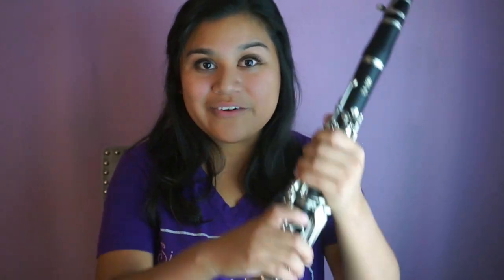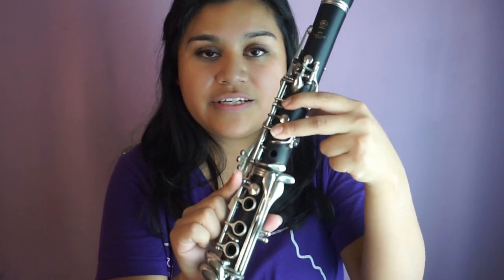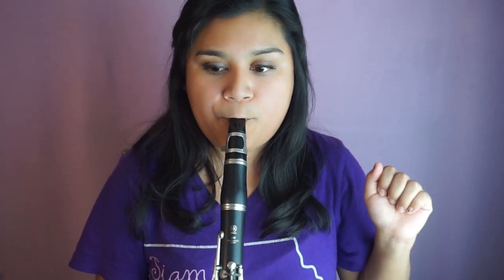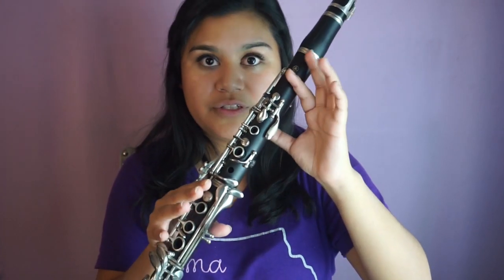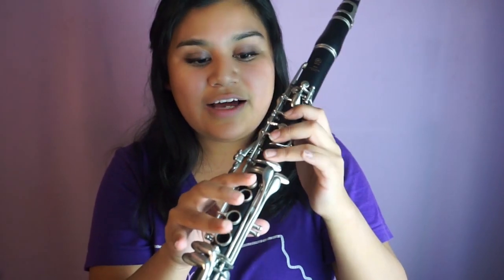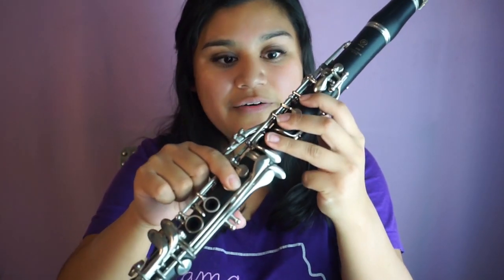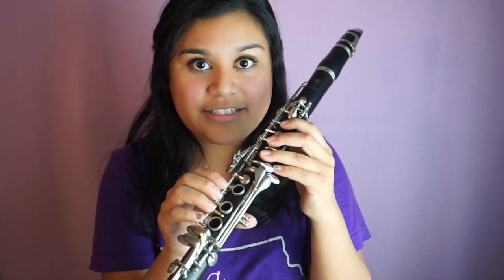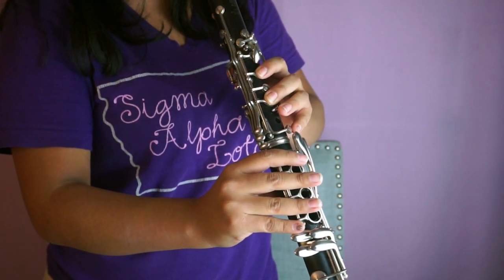Learn to Play Clarinet Scales: Bb Major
Check out this video and learn how to play the Bb major scale on the clarinet with Ana! View this video, along with some helpful resources, on our